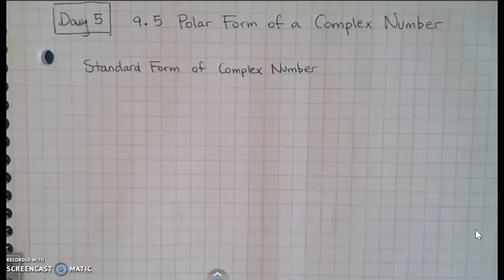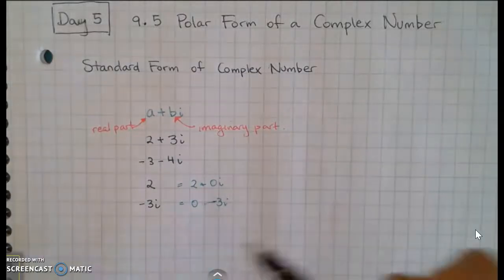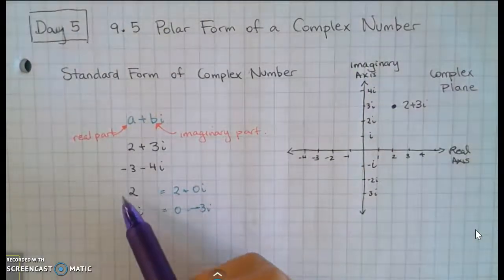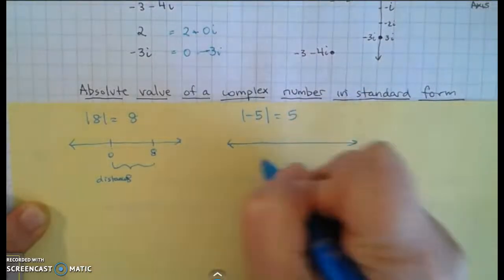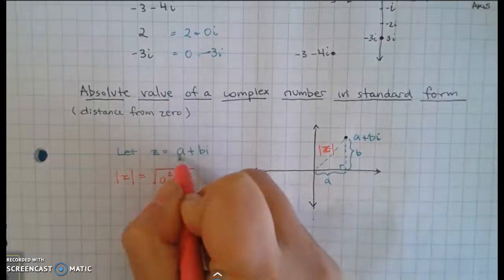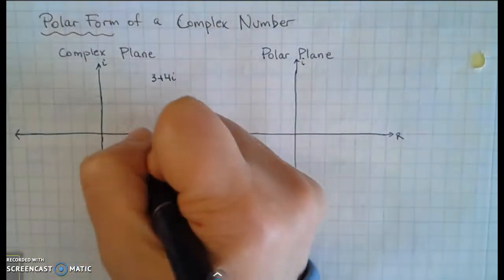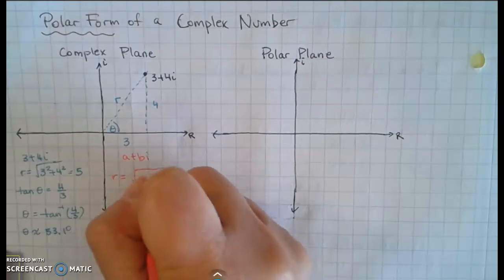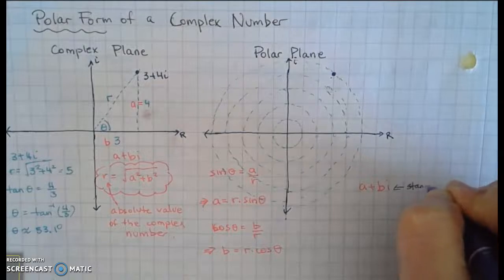TPC U8D5 -A